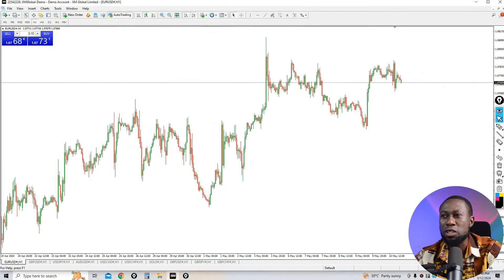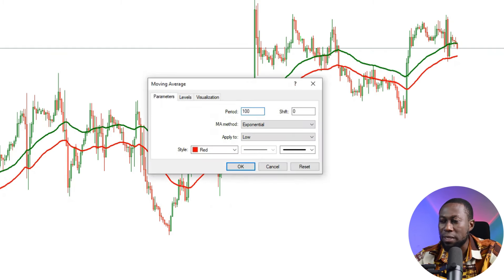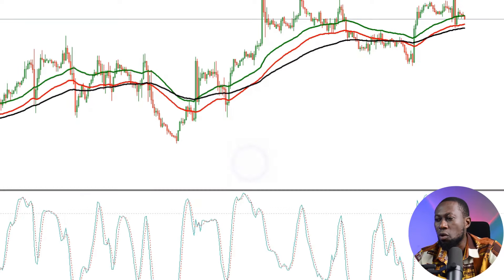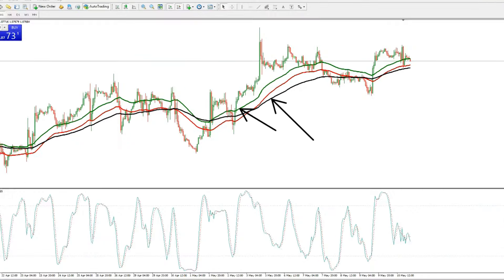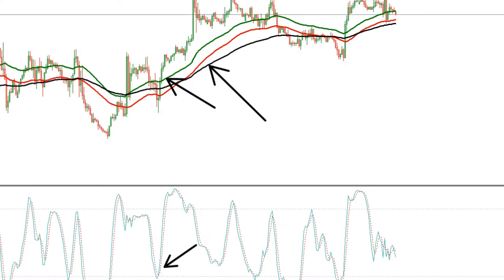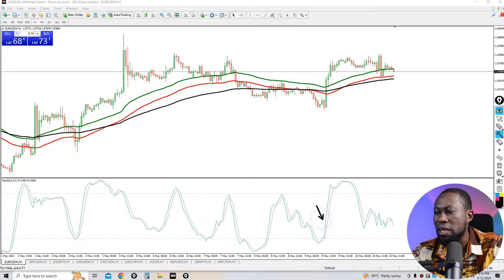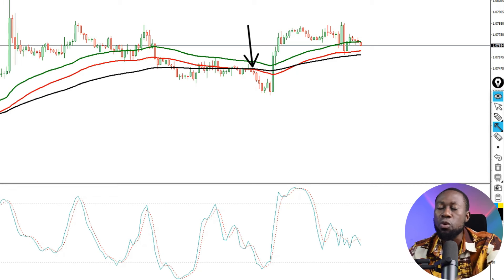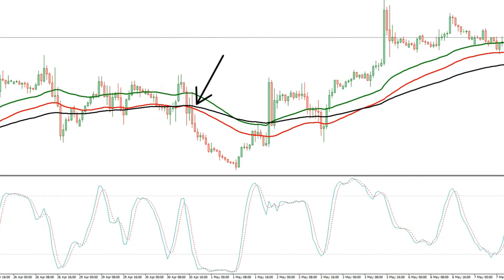98% Accurate Free Winning Strategy For Beginners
Welcome to our latest video, "98% Accurate Free Winning Strategy For Beginners"! In this video, we reveal a powerful, easy-to-follow strategy designed specifically for beginners.

With a 98% accuracy rate, this method is perfect for those looking to gain an edge and start winning consistently. We break down each step, providing clear instructions and valuable tips to ensure your success.

Whether you're new to the game or just looking to improve, this strategy is your ticket to victory.